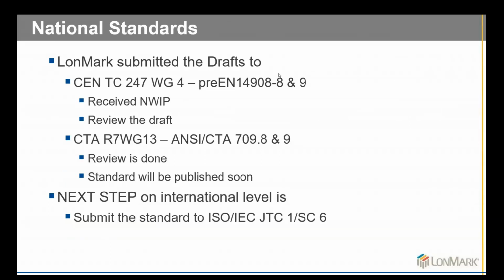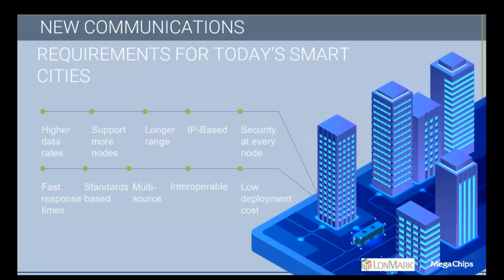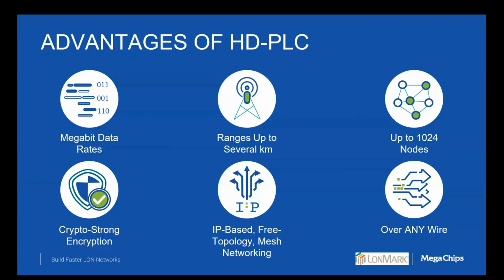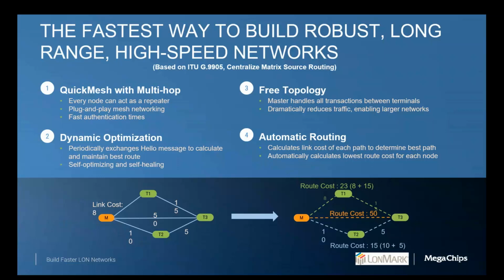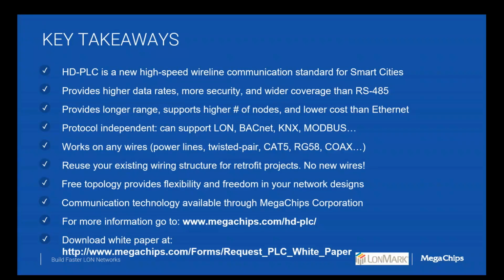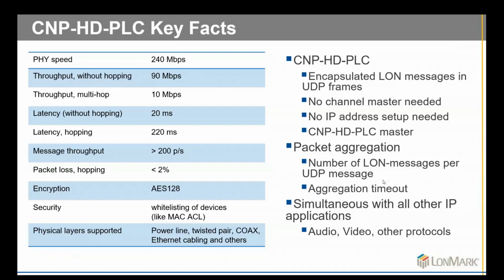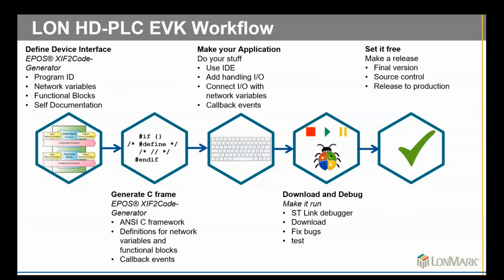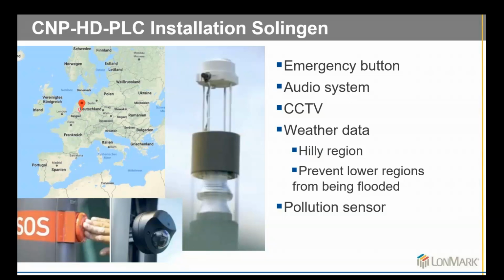LonMark webinar: Progress in the use of HD-PLC with LON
Together with Ron Bernstein, Ernst Eder (both LonMark International) and Michael Navid (VP Marketing & Business Development at MegaChips), our CTO Matthias Lürkens presented the current status of HD-PLC development for LON. The webinar shows the progress of the worldwide standardization of HD-PLC for LON as DIN EN 14908-8 or ANSI/CTA 709.8. Michael Navid explains the technology itself and its performance. In the lecture by Matthias Lürkens you will learn how LON HD-PLC devices can be implemented and which applications are possible in Smart City applications that cannot be realized with other technologies.